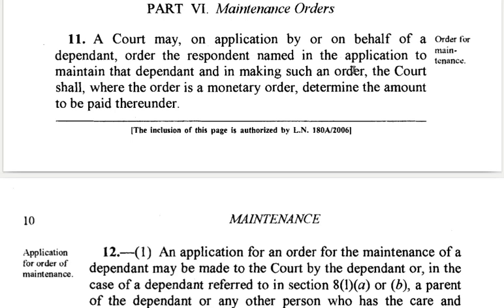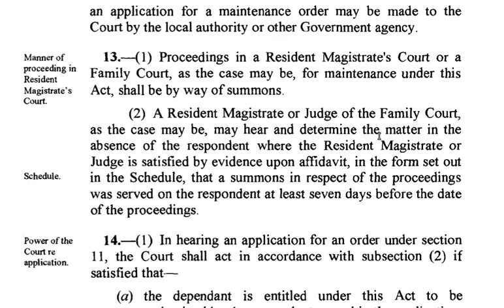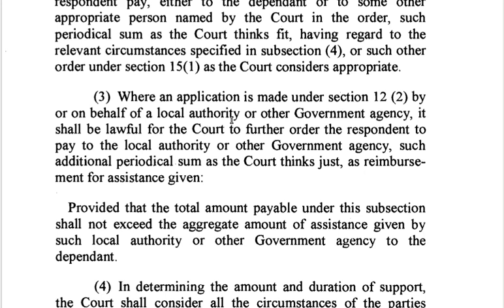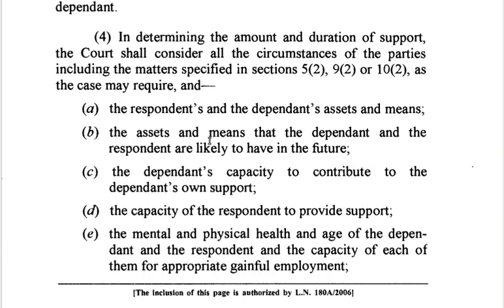The Maintenance Act Sections 11 to 14 Maintenance Orders